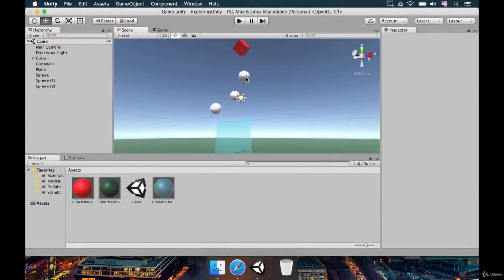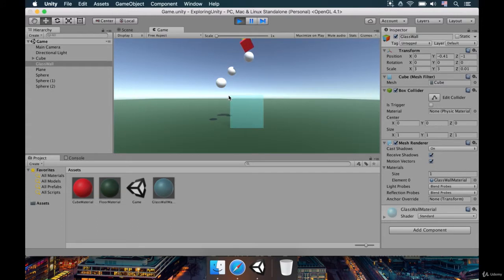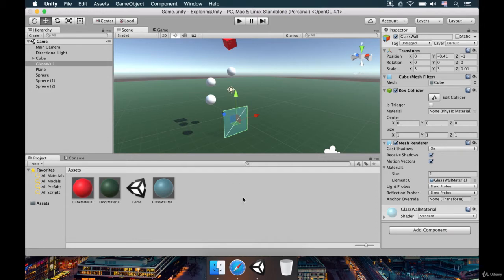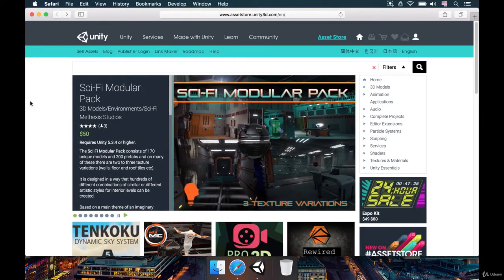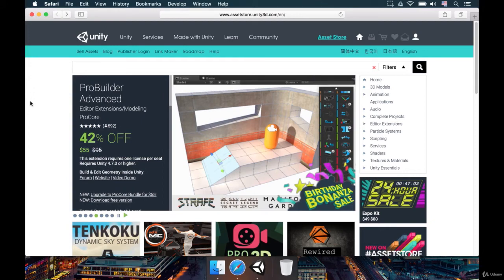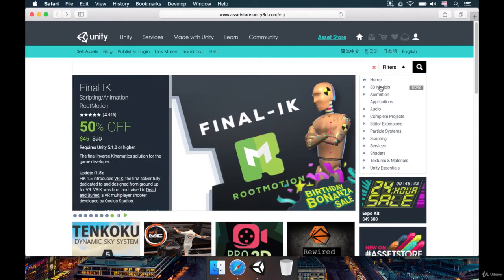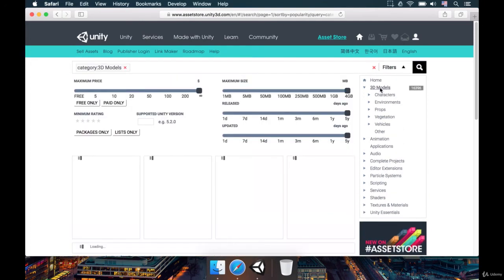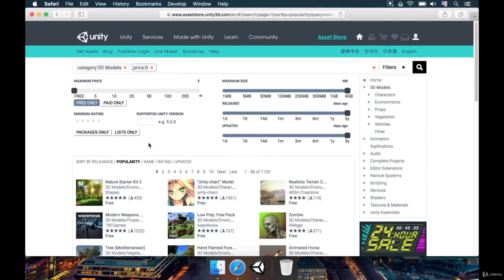Game Development Course | How to Use the asset store Unity Action Games Course 2022 | onlearner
Game Development Course | How to Use the asset store Unity Action Games Course 2022 | on learner

Why Unity®?

Why Blender?

And More!